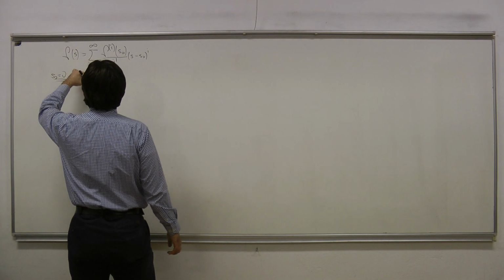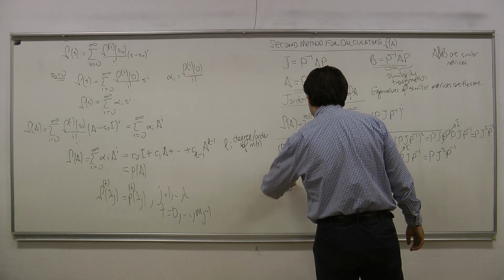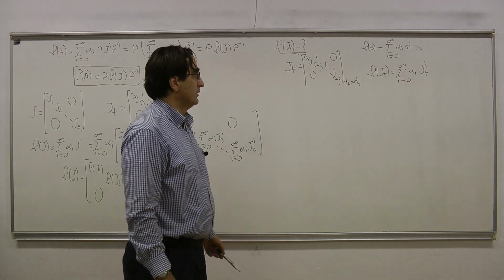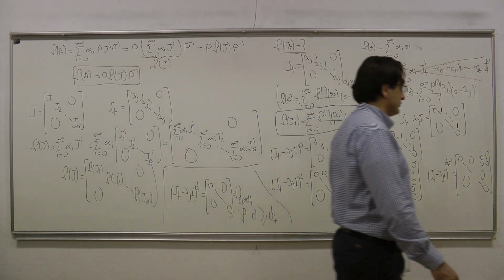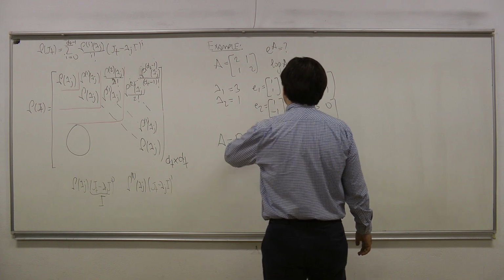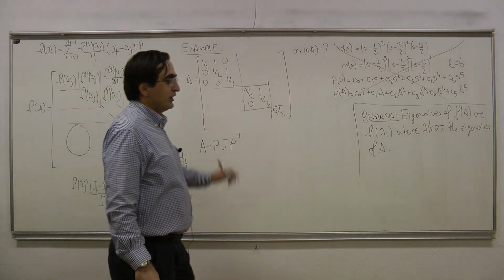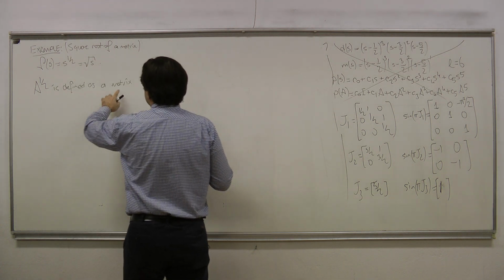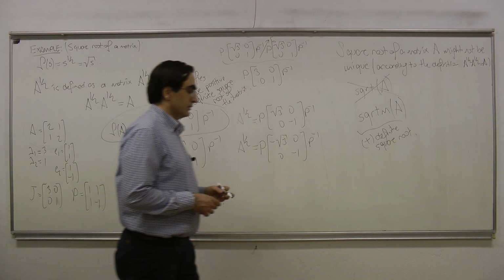EE501: Lecture 32 (Fall 2020, METU)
Contents:

00:00:00 - Review
00:05:25 - Second Method for Finding f(A)
00:49:30 - Example-1
00:57:21 - Remark: Eigenvalues of f(A) are f(lambda_i) where lambda_i's are Eigenvalues of A
00:58:45 - Example-2
01:14:47 - Example-3: Square Root of A Matrix